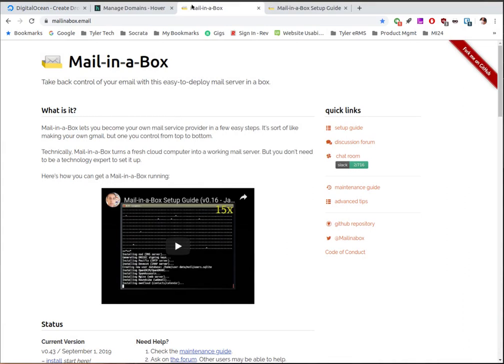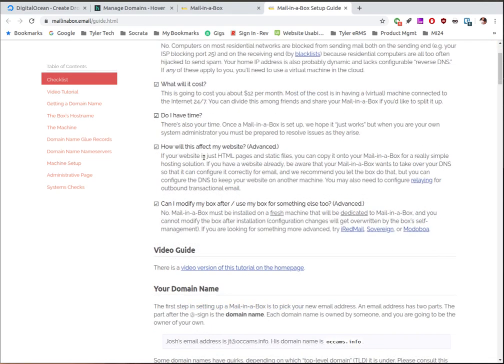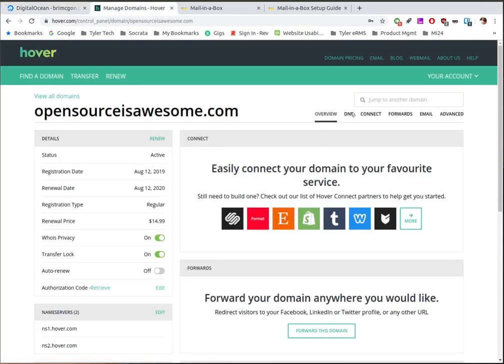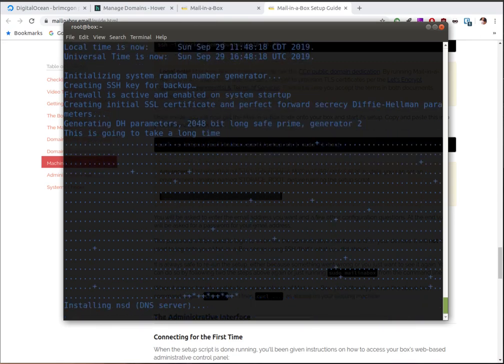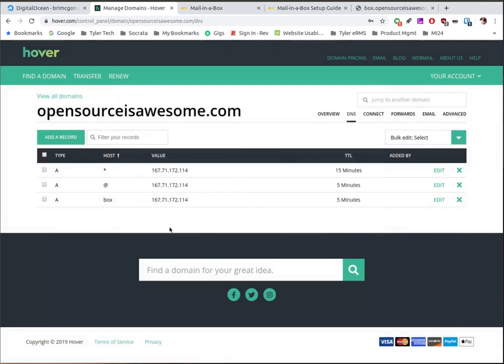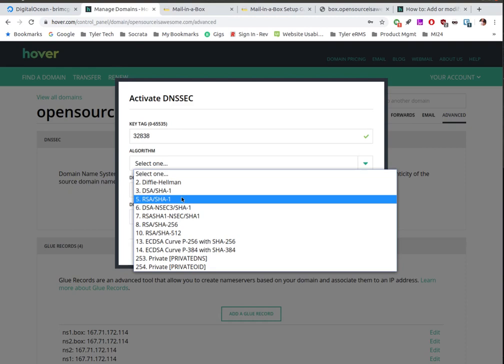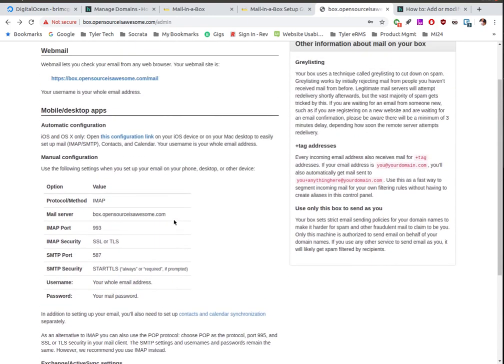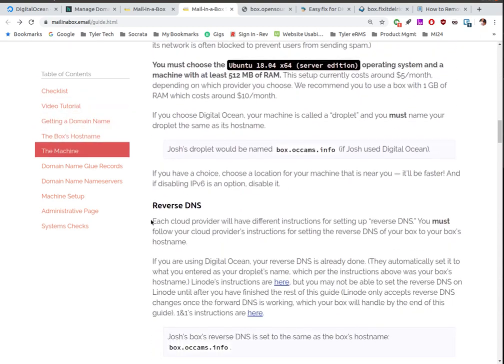Setup and Install your Email server easily with this Free, Open Source Option - Mail-In-A-Box.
Mail-In_A_Box is a Free, Open Source, Self Hosted email seerver solution that provides an extremely simplified setup and amazing instructions on getting your server up and running.

In this video I run you through the process of getting your Mail-In-A-Box server setup and running in about an hours time.  It may take a little longer your first time out, but I show you a few things that are worth knowing before you get started.